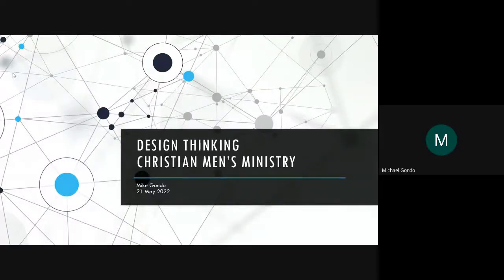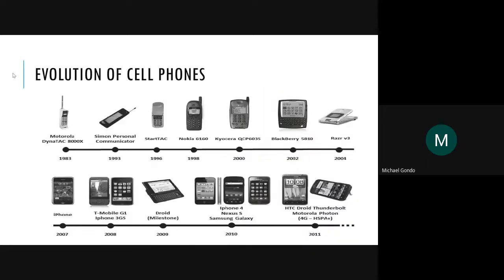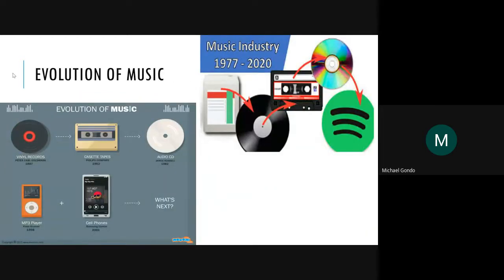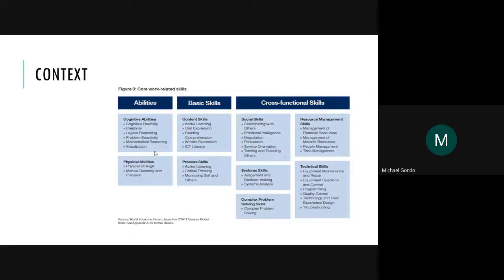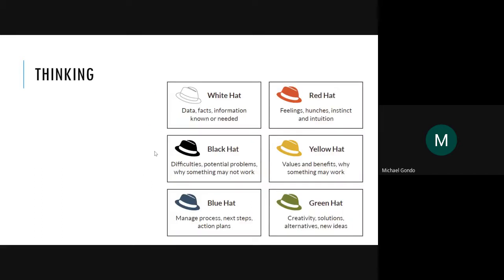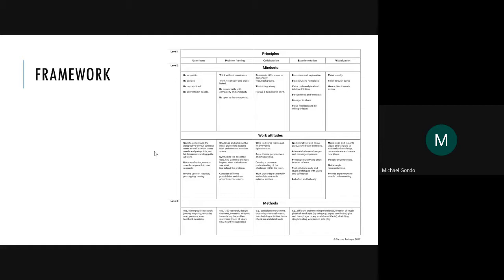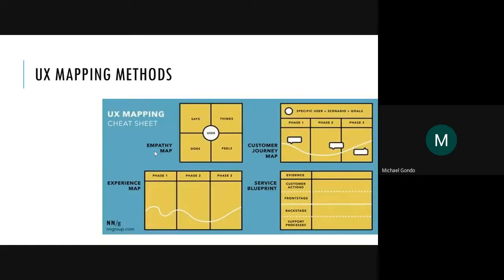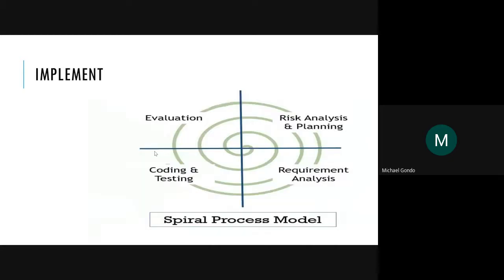CMM - Mike Gondo - Design Thinking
Design Thinking -  20220521